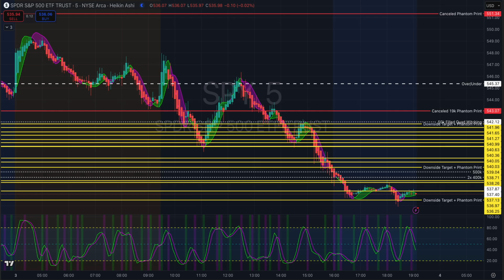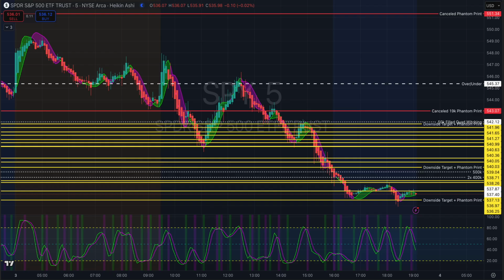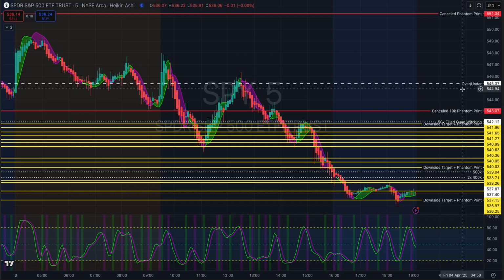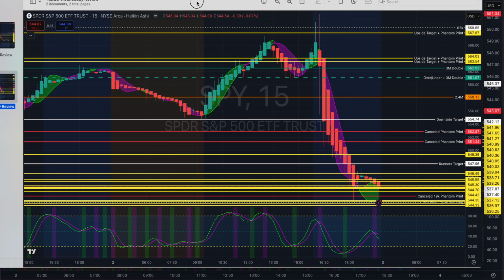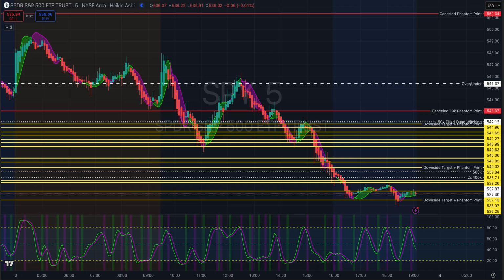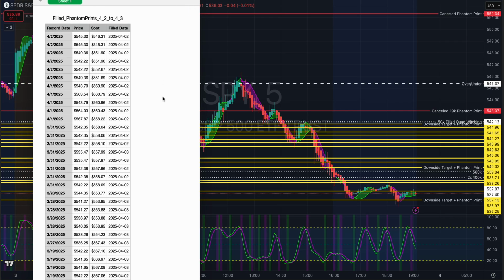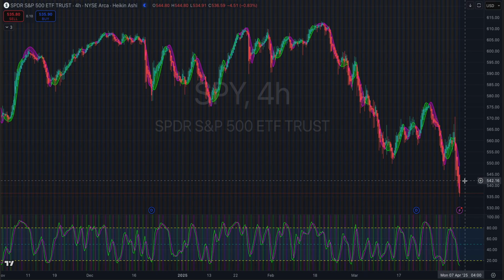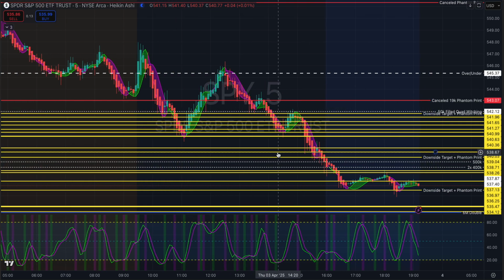The Tariff Trade with PhantomSpot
$SPY filled several phantom prints during the tariff reaction.